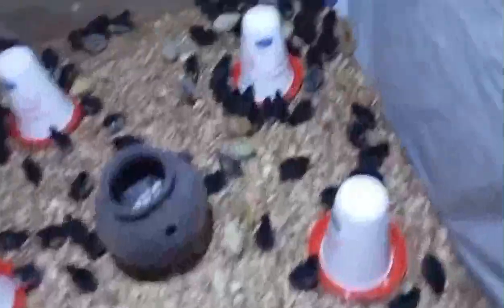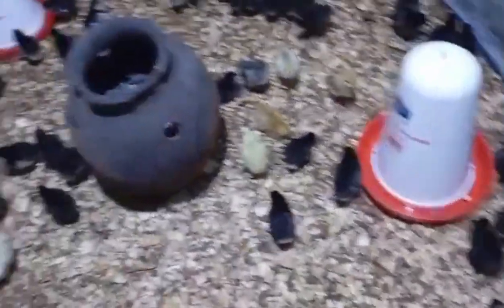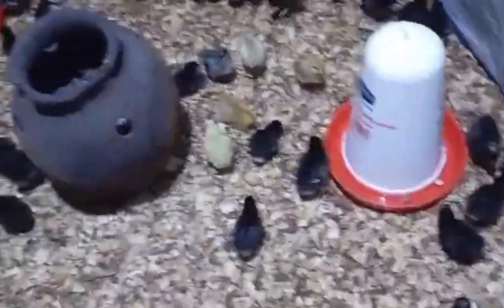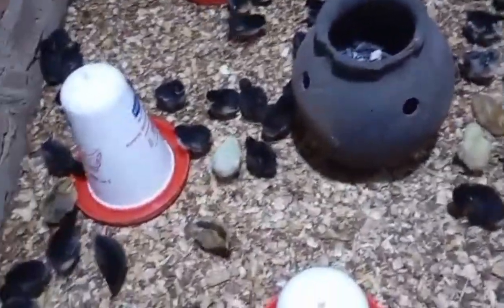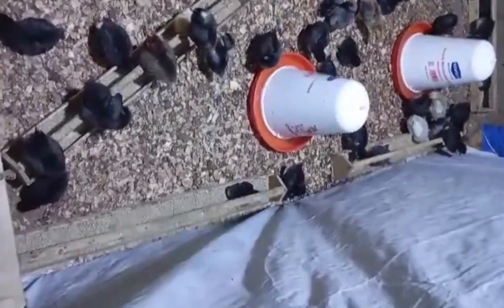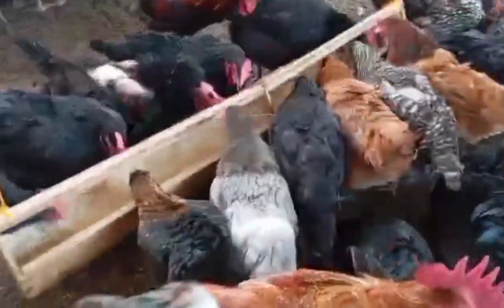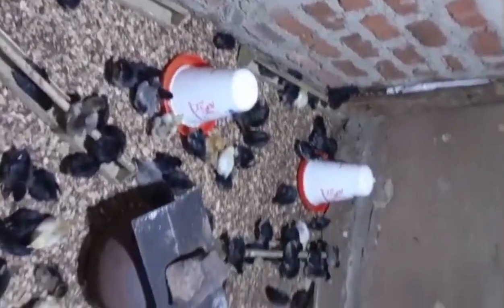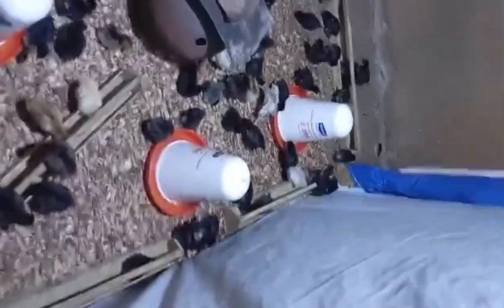The Dark Side of Local Chicken Farming 🐔💀 | What No One Tells You in Uganda (2025 Secrets)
🐔 Everyone sees the success — the eggs, the profits, the big numbers — but few ever talk about the dark side of local chicken farming. 😢

In this video, I reveal the shocking truths farmers face behind the scenes: sleepless nights, losses, predators, diseases, and hard lessons that most people will never show online.

You’ll discover:
⚠️ The painful side of raising local chickens in Uganda
🧠 What every new farmer must know before starting
💪 How to survive the struggles and still make profits
❤️ Why passion and patience are the real secrets to success

This is the real truth from Farm Palace Uganda 🇺🇬 — no filters, just reality.

👉 Watch till the end — what you learn here could save your entire flock!